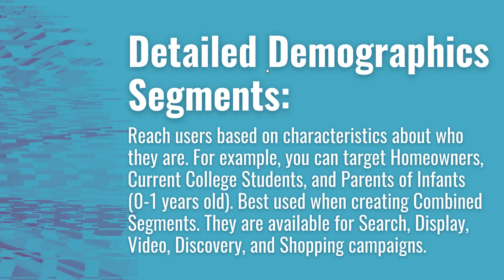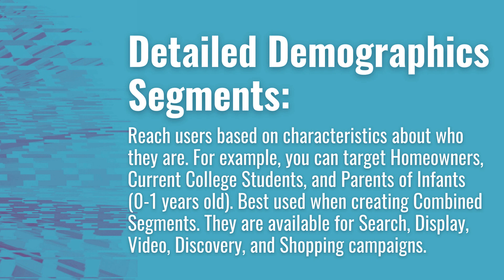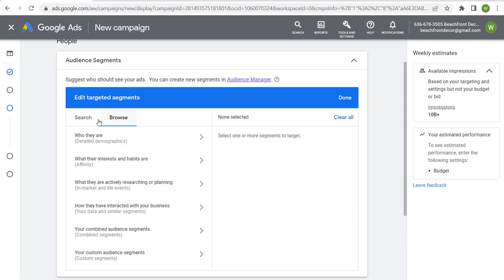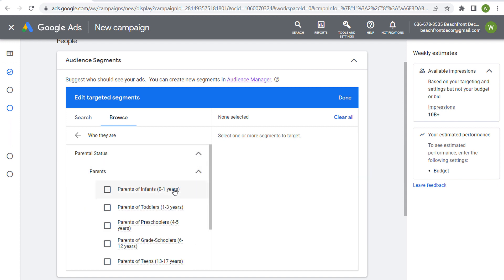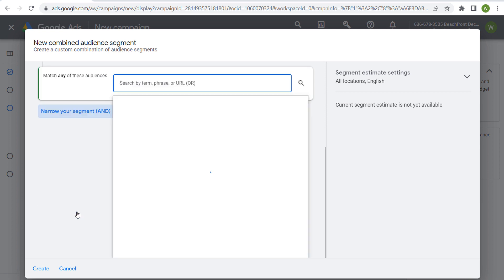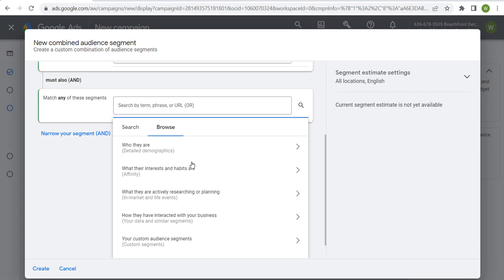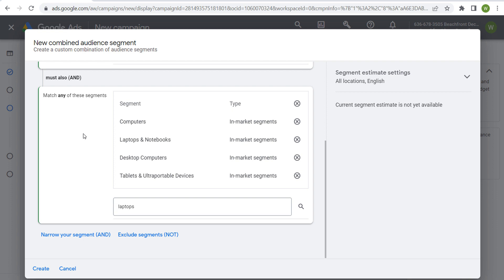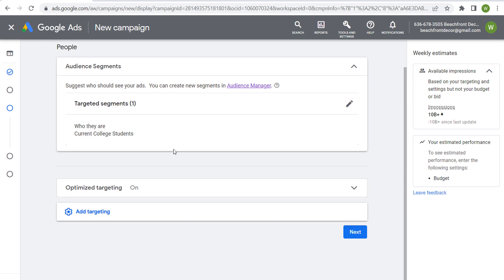Google Ads Detailed Demographics Segments Explained For Beginners 2022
Learn everything you need to know in order to get started with detailed demographics segments in Google Ads. Reach users based on characteristics about who they are. For example, you can target Homeowners, Current College Students, and Parents of Infants (0-1 years old). Best used when creating Combined Segments. They are available for Search, Display, Video, Discovery, and Shopping campaigns. Detailed demographics audiences in Google AdWords can help you reach the right person with the right message at the right time.